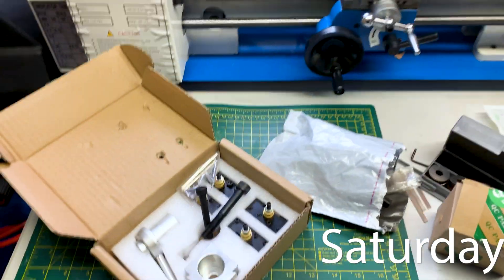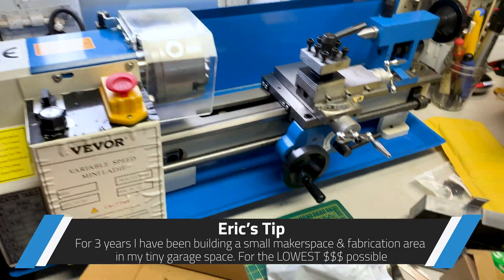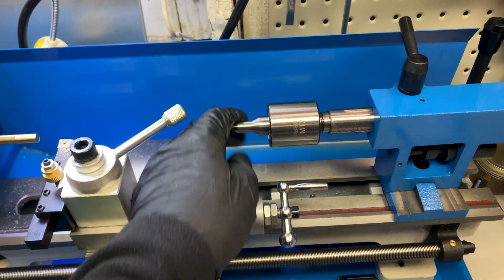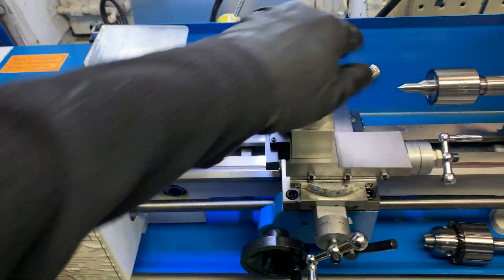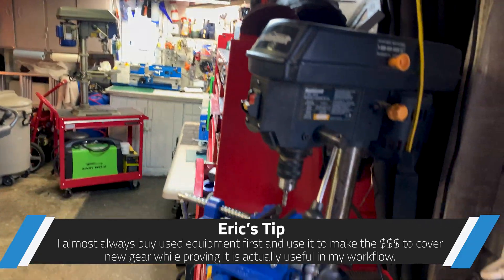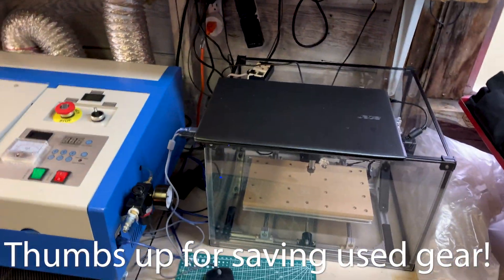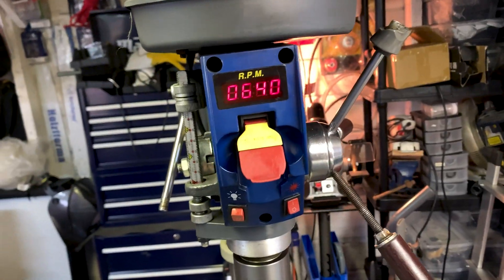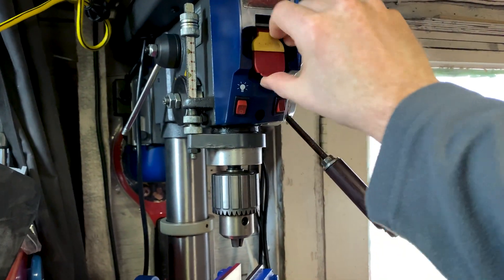Mini Lathe Mods + Drill Press = Makerspace UPGRADE!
More setup of the garage makerspace. Upgrading the mini lathe with simple upgrades to make it a BEAST. Also got a used drill press we can use for drilling AND milling. Lathe info

Mail:
MKME Lab